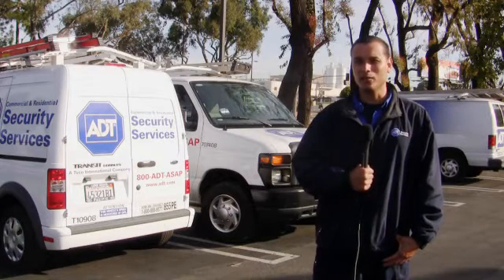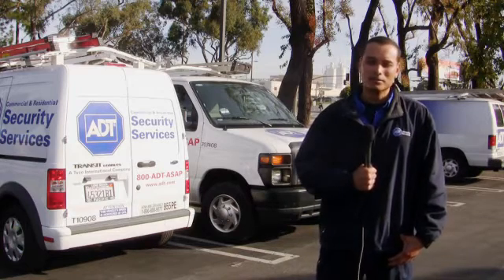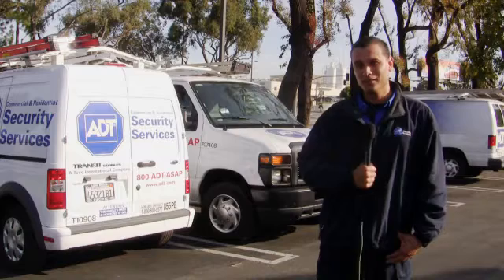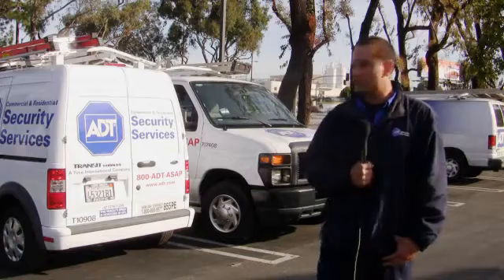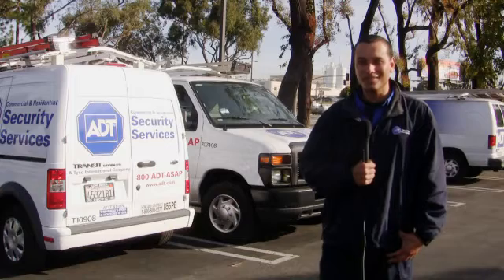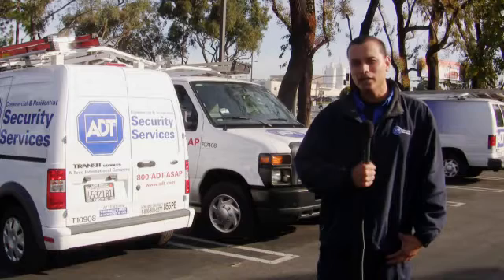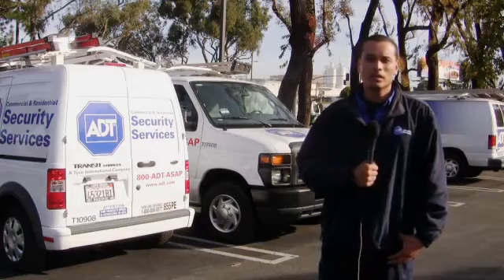FF03-33_ADT_Interviews.mp4